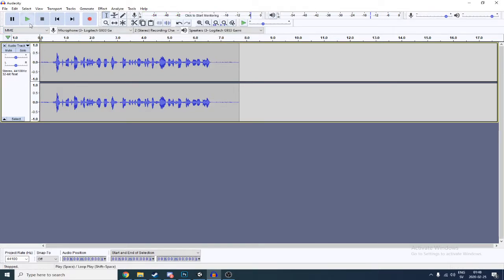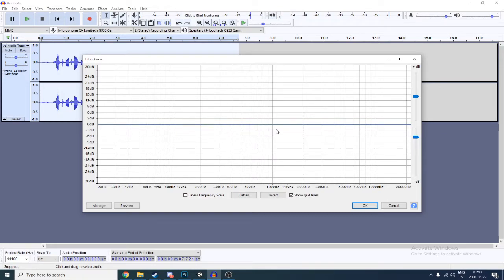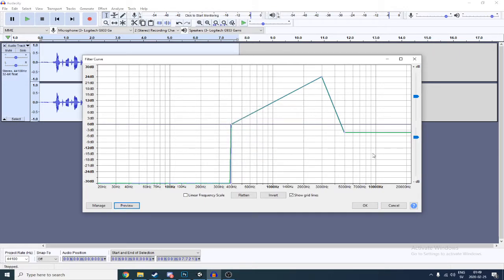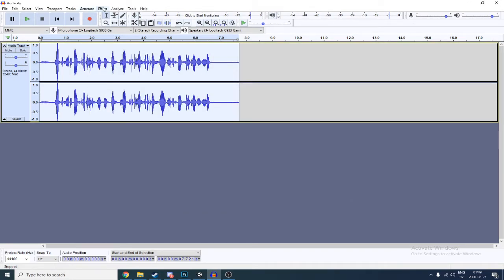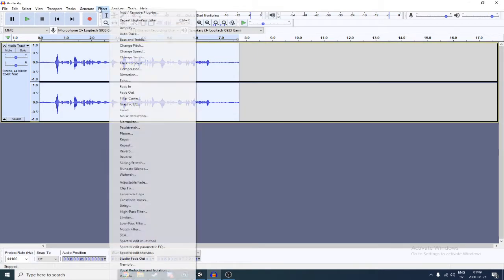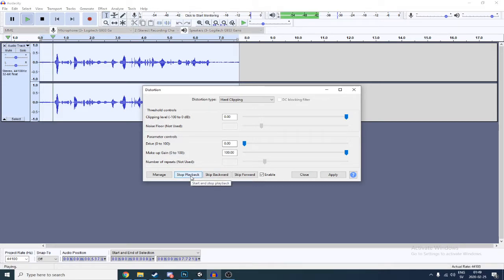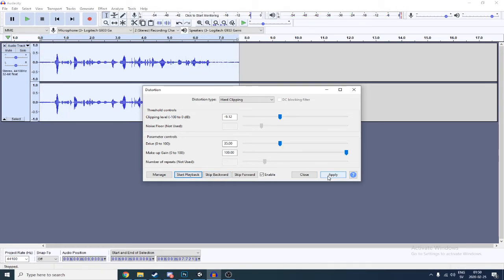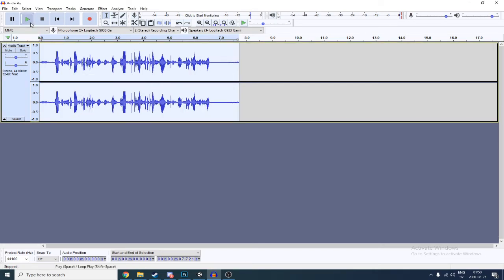How to make a military radio effect in Audacity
This is a quick video to show you how to apply a radio effect to your audio in audacity. This could be useful for things like games and movies.